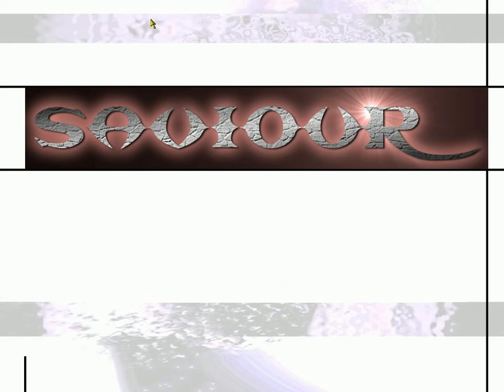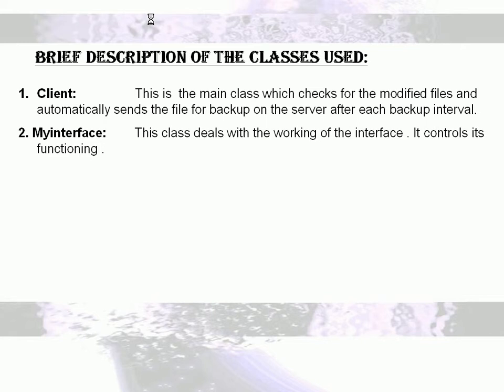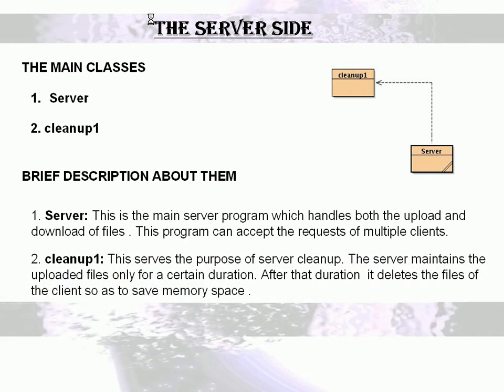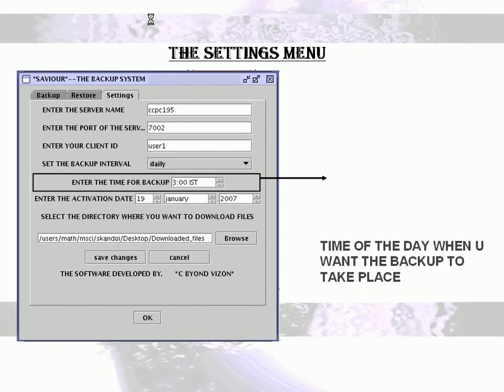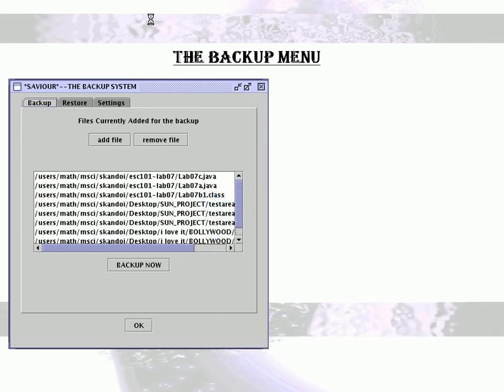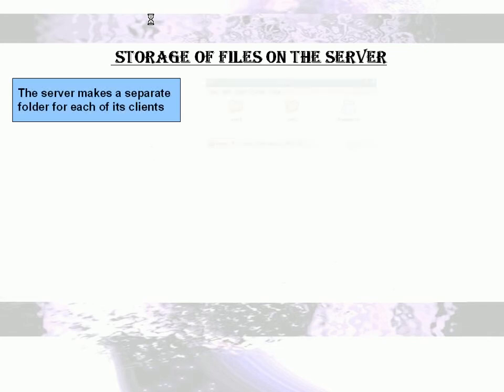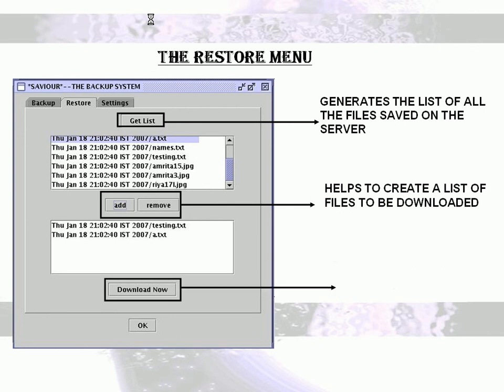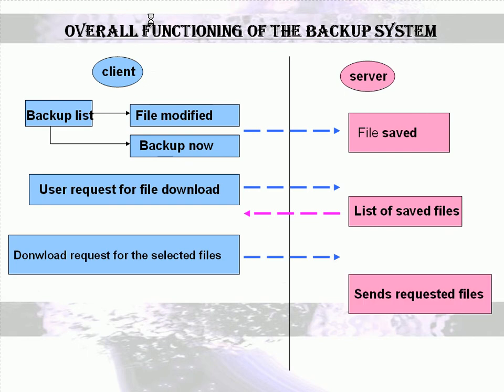Multiple Client Backup System : SAVIOUR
A Backup System for automating the backup procedure for multiple clients.
Developed By -
Dinesh Pratap Singh
SIddhartha Kandoi
Subodh MIshra